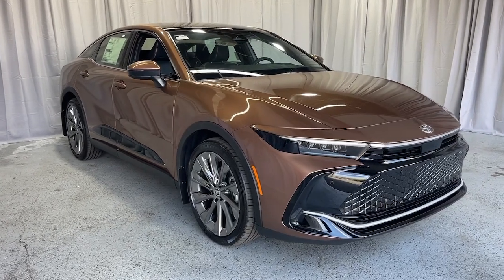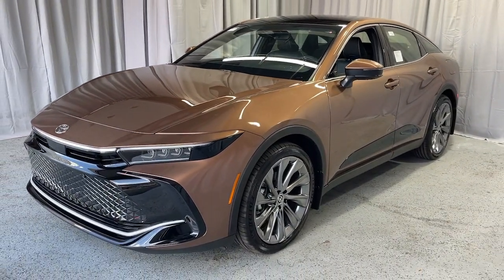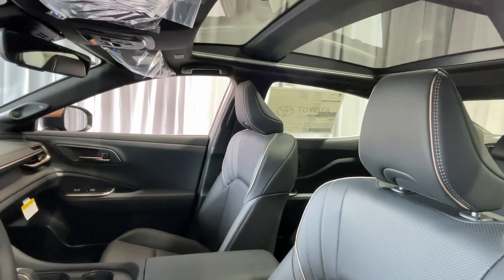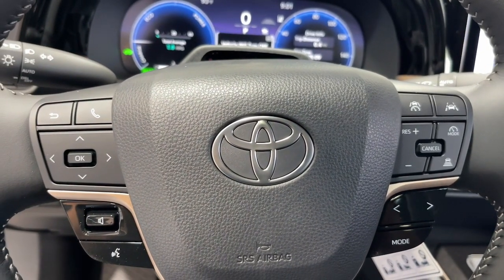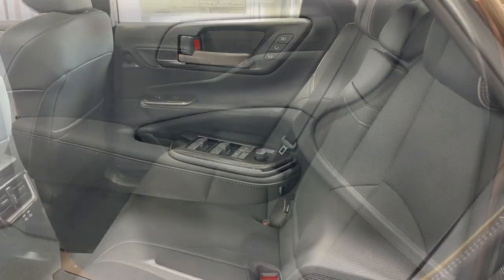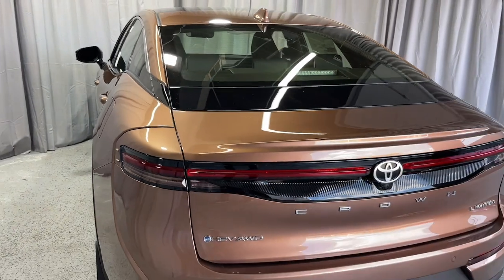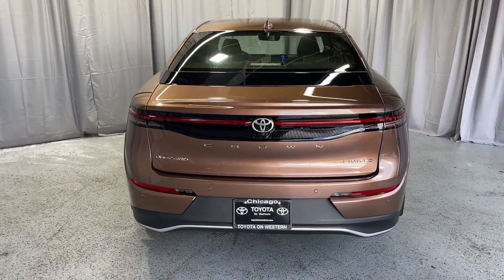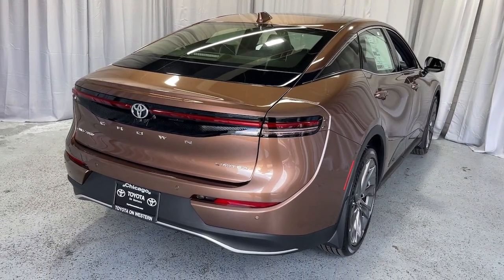2025 Toyota Crown North Chicago, Oak Lawn, Calumet city, Orland Park, Matteson, IL T25033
Bronze Age New 2025 Toyota Crown Limited available in Chicago, Illinois at Toyota on Western. Servicing the Oak Lawn, Calumet city, Orland Park, Matteson, IL area.

6941 South Western Ave.

The 2025 Toyota Crown is a premium sedan that combines elegance with advanced technology. Known for its smooth ride and upscale features the Crown offers a luxurious driving experience. With a hybrid powertrain and all-wheel drive it provides both efficiency and performance making it an excellent choice for those seeking a refined and capable vehicle.brbrSpecifications:brbrMake: ToyotabrModel Year: 2025brModel: CrownbrBody Class: Sedan/SaloonbrDoors: 4brVehicle Type: Passenger CarbrDrive Type: 4WD/4-Wheel Drive/4x4brEngine: 2.5L In-Line 4 Cylinder Hybrid (HEV)brFuel Type - Primary: GasolinebrFuel Type - Secondary: ElectricbrAirbags: Front Side (1st Row) Curtain (1st and 2nd Rows) Knee (1st Row)brSafety Features: Adaptive Cruise Control (ACC) Anti-lock Braking System (ABS) Lane Keeping Assistance (LKA) Forward Collision Warning (FCW) Backup Camera Pedestrian Automatic Emergency Braking (PAEB)
Navigation system: Dynamic Navigation (3-year trial)|11 Speakers|AM/FM radio: SiriusXM|Radio data system|Radio: Toyota Premium JBL Audio|Air Conditioning|Automatic temperature control|Front dual zone A/C|Rear window defroster|Memory seat|Power driver seat|Power steering|Power windows|Remote keyless entry|Steering wheel mounted audio controls|Four wheel independent suspension|Speed-sensing steering|Traction control|4-Wheel Disc Brakes|ABS brakes|Dual front impact airbags|Dual front side impact airbags|Emergency communication system: Safety Connect (up to 10-year trial subscription)|Front anti-roll bar|Knee airbag|Low tire pressure warning|Occupant sensing airbag|Overhead airbag|Rear anti-roll bar|Brake assist|Electronic Stability Control|Exterior Parking Camera Rear|Auto High-beam Headlights|Delay-off headlights|Fully automatic headlights|Panic alarm|Security system|Speed control|Bodyside moldings|Bumpers: body-color|Heated door mirrors|Power door mirrors|Turn signal indicator mirrors|8-way Adjustable Heated/Ventilated Front Seats|Apple CarPlay/Android Auto|Auto-dimming Rear-View mirror|Compass|Driver door bin|Driver vanity mirror|Front reading lights|Garage door transmitter: HomeLink|Heated steering wheel|Illuminated entry|Leather Shift Knob|Leather steering wheel|Outside temperature display|Overhead console|Passenger vanity mirror|Rear reading lights|Rear seat center armrest|Tachometer|Telescoping steering wheel|Tilt steering wheel|Trip computer|Front Bucket Seats|Front Center Armrest|Heated front seats|Heated rear seats|Leather Seat Trim|Power passenger seat|Split folding rear seat|Ventilated front seats|Passenger door bin|Alloy wheels|Wheels: 19 x 7 Multi-Spoke Machined 2-Tone Alloy|Rain sensing wipers|Variably intermittent wipers|APPLE CARPLAY|ADROID AUTO|HEATED SEATS|HEATED STEERING WHEEL|BACK UP CAMERA|PARKING SENSORS|PANOROOF|VENTILATED SEATS|BLIND SPOT ASSIST|REMOTE START|KEYLESS ENTRY|POWER SEATS|MEMORY SEATS|REAR CROSS TRAFFIC|HOMELINK|LEATHER SEATS|360 DEGREE CAMERA|SIRIUS SATELITE RADIO|USB PORT|BLUETOOTH|ADAPTIVE CRUISE|NAVIGATION|LED LIGHTS|PREMIUM SOUND|LANE DEPARTURE